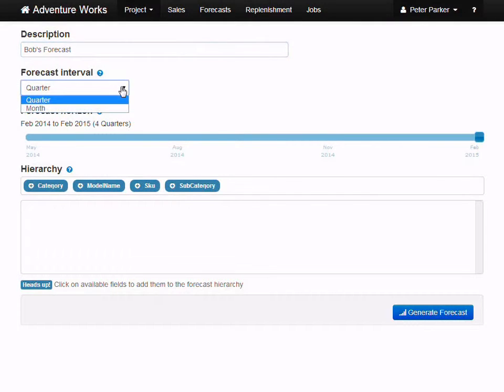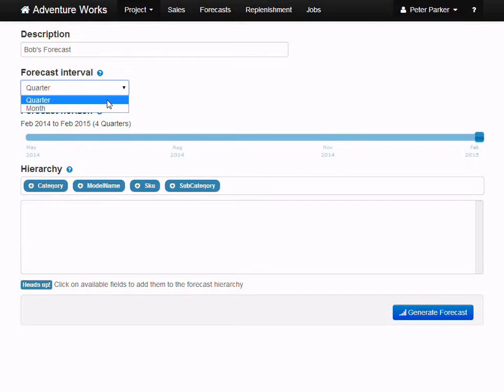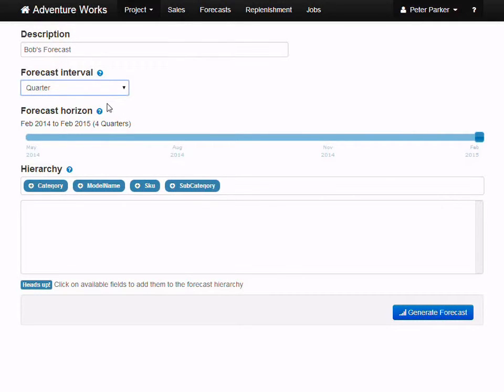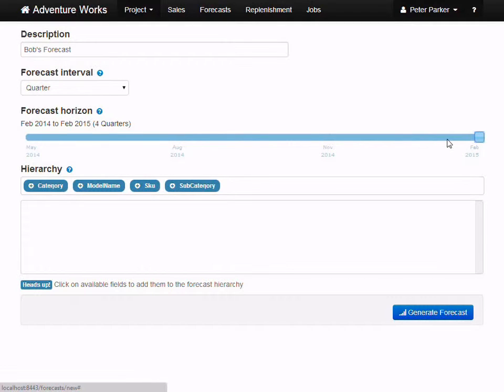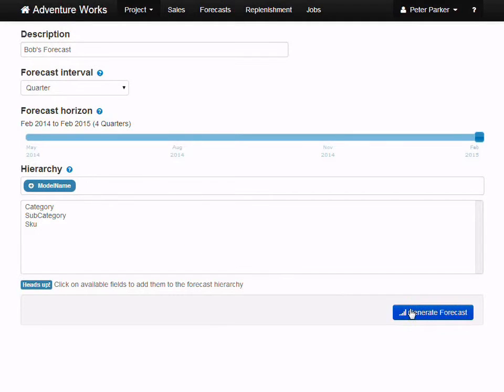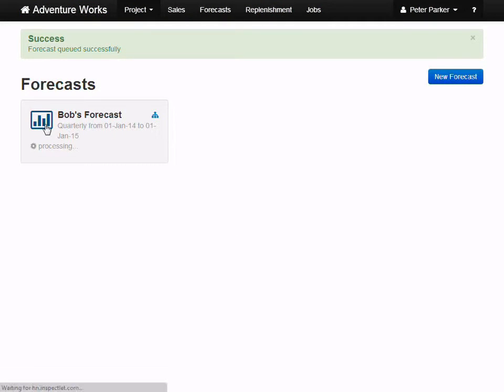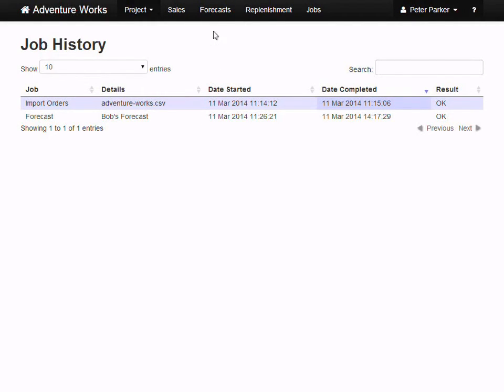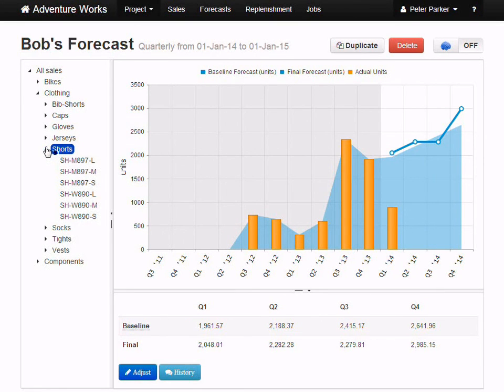Creating Demand Forecasts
How you can create demand forecasts for the products that you sell using SkuBrain.